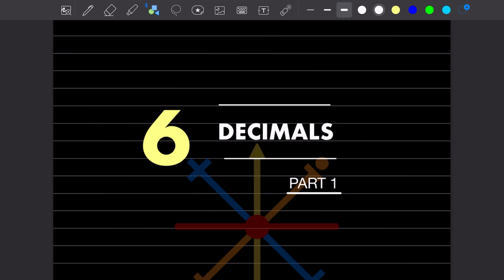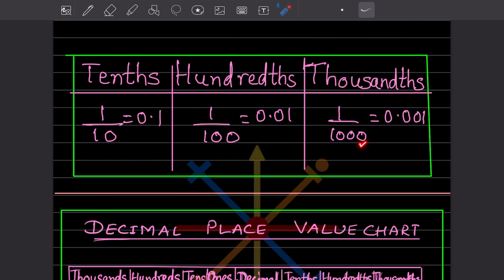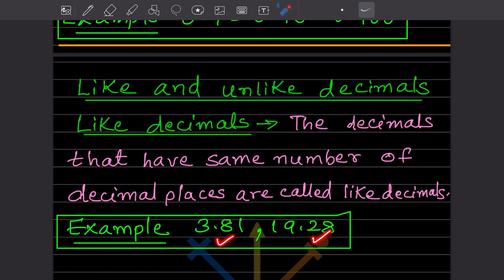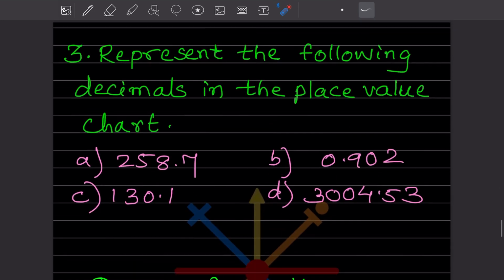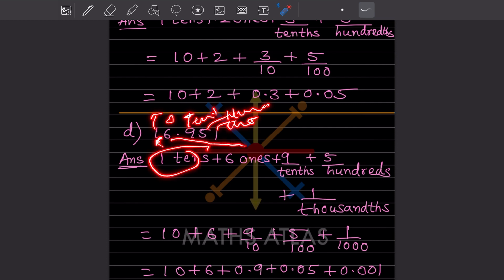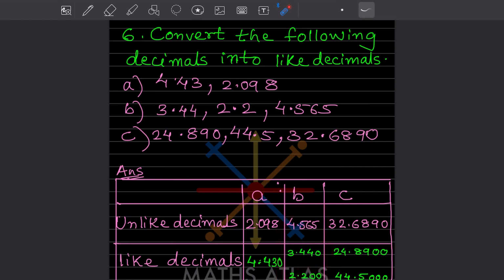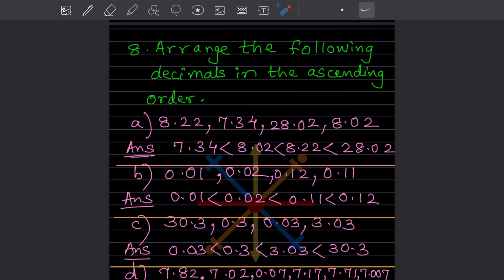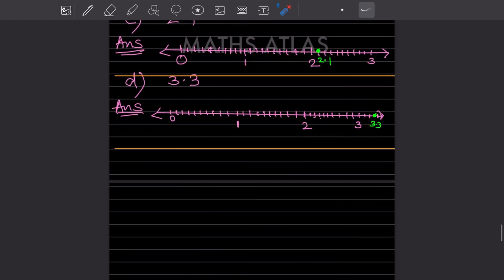Decimals Part 1 | Chapter 6 | Exe. 6.1 Q. 1 to 10 | class 6|Maths ACE prime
Mastering Decimals: Everything You Need to Know Struggling with decimals?   Don't worry, we've got you covered!  Join us on this journey to becoming a decimal expert!  In this comprehensive video, we'll cover everything from writing and reading decimals to comparing, ordering, and plotting them on a number line.  Packed with clear explanations, helpful examples, and fun visuals, this video makes learning decimals easy and engaging!

Here's what you'll learn:
✏️ Writing decimals from figures and words
️ Representing decimals in place value charts
Expanding decimals
➕ Adding and subtracting decimals
Comparing decimals
✅ Ordering decimals (ascending and descending)
Plotting decimals on a number line

**Grab a pencil and paper, and let's get started! **

Additional tips for creating an engaging and effective YouTube video:

Use visuals like animations, graphics, and real-world examples to make the content more engaging.

Break down complex concepts into smaller, easier-to-understand steps.
-Incorporate interactive elements like quizzes or polls to keep viewers engaged.
-Encourage viewers to ask questions and participate in the learning process.
-Promote active learning by asking viewers to pause the video and try solving problems on their own.
- Provide links to additional resources in the video description for those who want to learn more.

Decimals
Decimal numbers
Decimal place value
Converting decimals
Adding decimals
Subtracting decimals
Multiply decimals
Dividing decimals
Rounding decimals
Decimal fractions
Decimal to fraction conversion
Decimal worksheets
Decimal operations
Comparing decimals
Decimal word problems

9:30 -   1. Write the decimals represented by the following figures.
11:35 - 2. Write the following decimals in words.   a. 0.3 b. 1.6 c. 18.7 d. 0.05 e.  0.54 f. 3.19 g. 20.32 h. 0.007 i. 5.378
12:12 - 3. Represent the following decimals in the place value chart.a. 258.7c. 130.1b.  0.902 d. 3004.53
13:25 - 4. Write the following decimals in the expanded form. a. 22.35 b. 730.56 c. 12.35 d. 16.951
16:45  - 5. Write the following as decimals. a. 30+3+\frac{4}{10}+\frac{1}{100} b. 900+9+\frac{9}{1000} c. 70+\frac{3}{10}+\frac{3}{100} d. \frac{4}{10}+\frac{3}{100}+\frac{4}{1000}
18:40 - 6. Convert the following decimals into like decimals. a. 4.43, 2.098 b. 3.44, 2.2, 4.565 c. 24.890, 44.5, 32.6890
20:44 - 7. Compare the following decimals. a. 4.45 and 3.42 b. 4.46 and 13.22 c. 0.345 and 0.326
d. 22.13 and 22.132 e. 34.24 and 34.423 f. 0.999 and 0.9999
23:31 - 8. Arrange the following decimals in the ascending order. a. 8.22, 7.34, 28.02, 8.02 b. 0.01, 0.02, 0.12, 0.11 c 30.3, 0.3, 0.03, 3.03 d. 7.82, 7.02, 0.07, 7.17, 7.71, 7.007 e. 6.03, 6.21, 6.003, 6.5, 6.06, 6.306
25:14 - 9. Arrange the following decimals in the descending order. a. 1.022, 54.2, 32.01 b. 5.02, 5.4, 50.1, 5.2 c. 1.01, 1.004, 11.01, 1.104 d. 9.01, 9.09, 9.001, 9.10, 9.9 e. 1.01, 1.004, 11.1, 1.62, 1.40
25:58 - 10. Represent the following decimals on a number line. a. 0.5 b. 0.9 c. 2.1 d. 3.3